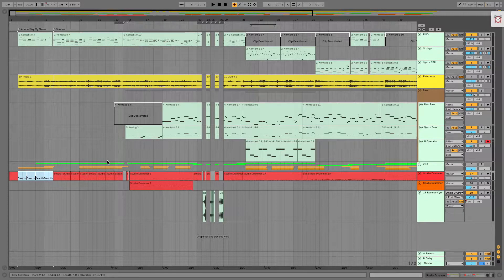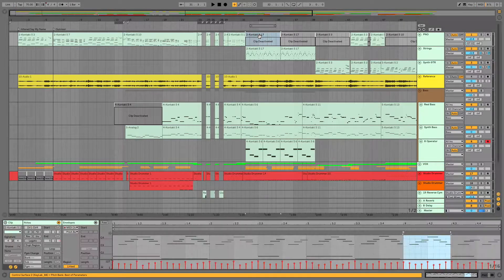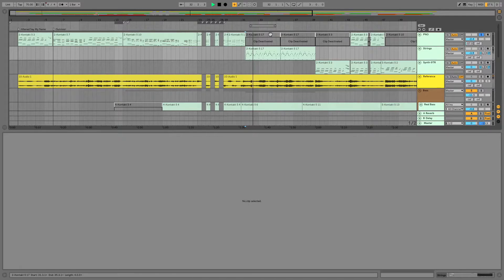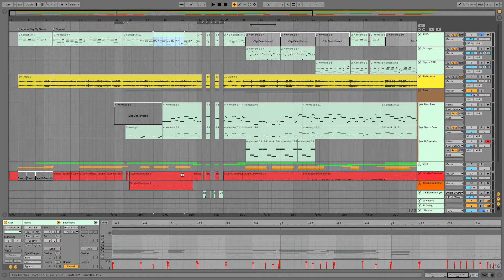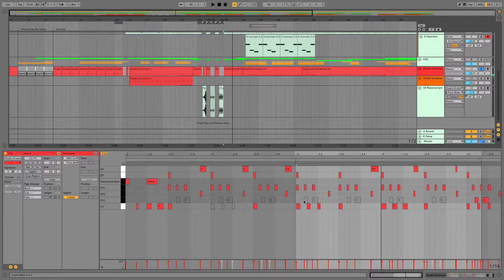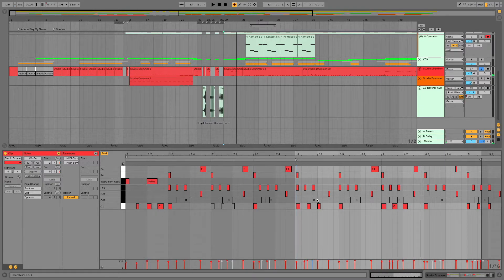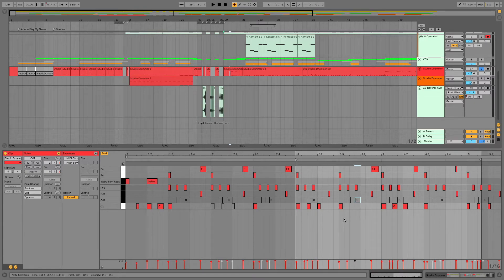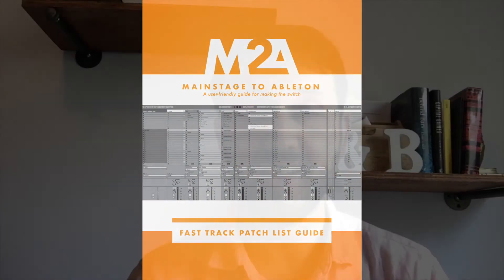Why You Need To Start Deactivating Unused Notes And Clips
Deactivating is like saving your work for later, just in case, without needing to sloppily drag unused content to the end of your song. Let me show you how I use it in my live sets.